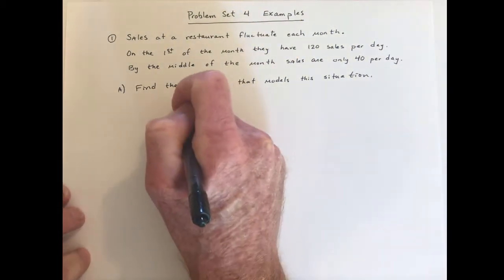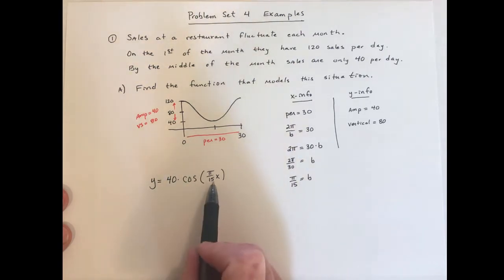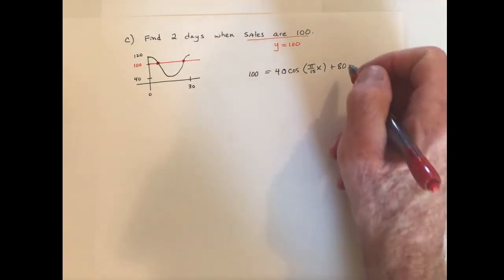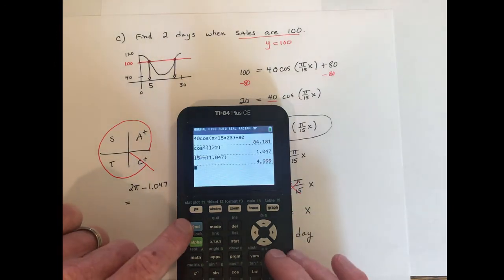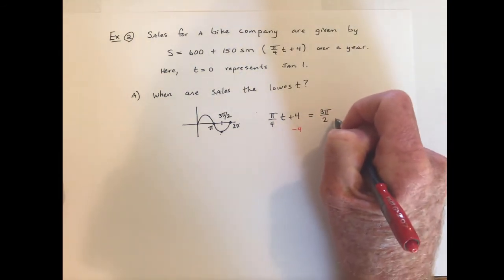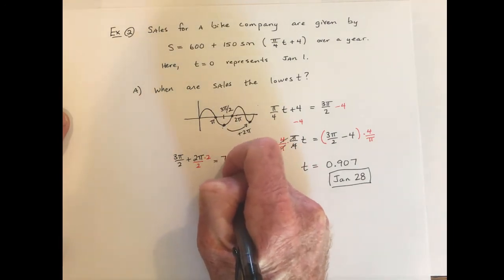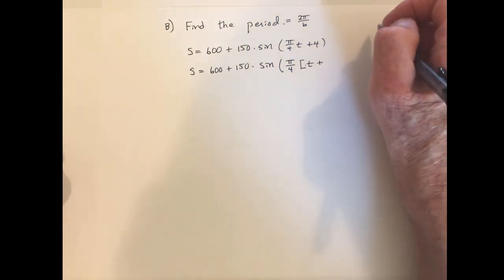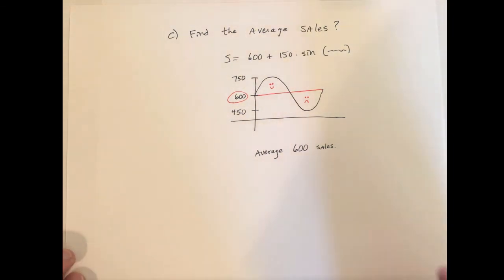Math 24 Problem Set 4 Examples